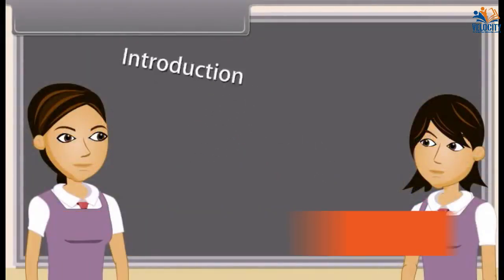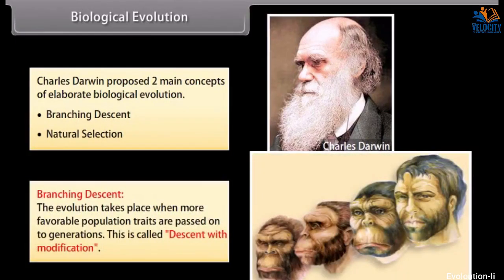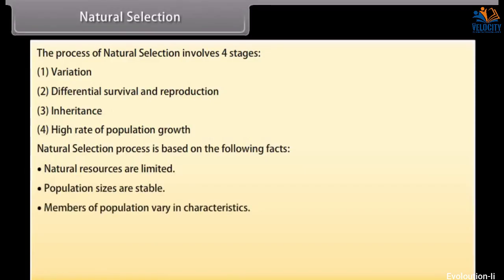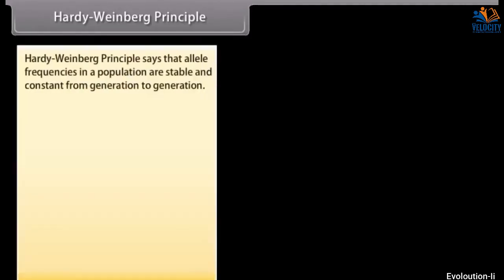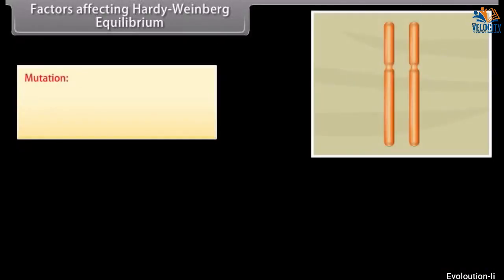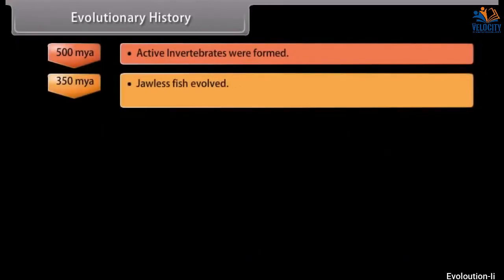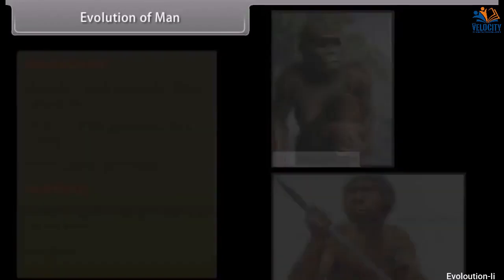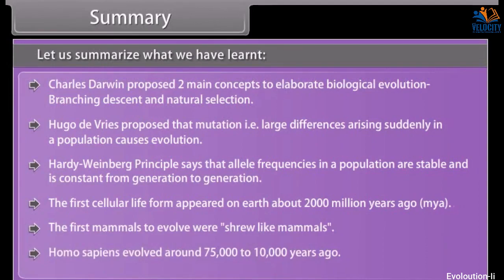Evoloution II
In this video, we will study Evolution – Part 2 | Class 12 | Biology | NCERT in a simple, engaging, and exam-focused way. 🌍🧬

This part of the chapter explains how life originated on Earth and how different species evolved over millions of years. You will learn about:

Origin of life – early theories and experiments 🌟

Biological evolution and evidence for evolution 🧫

Fossils, embryology & molecular evidence 🔬

Darwin’s theory of natural selection 🦋

Hardy-Weinberg principle (basic concepts) 📊

This video is extremely useful for Class 12 students, NEET aspirants, and CUET/competitive exam preparation.

📚 Chapter: Evolution – I
📘 Subject: Biology | Class 12 | NCERT
🎯 Useful for: Board Exams | NEET | CUET | Competitive Exams